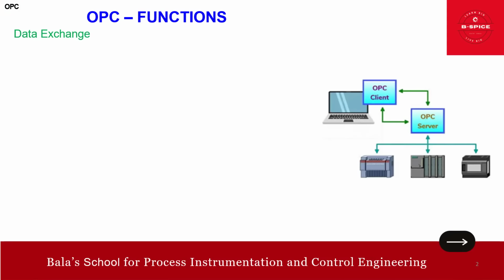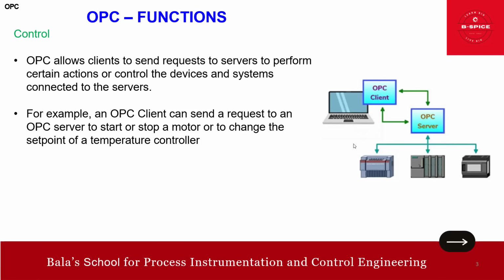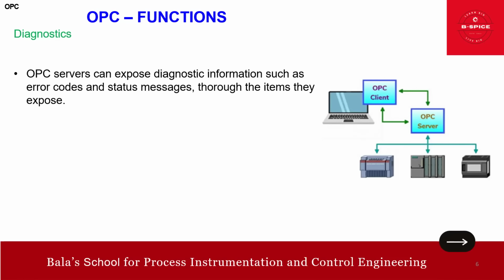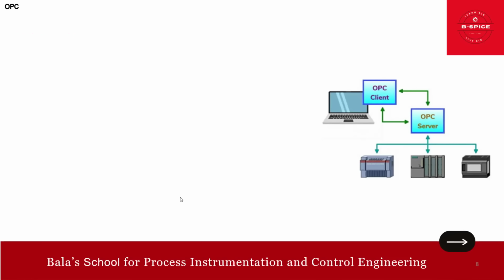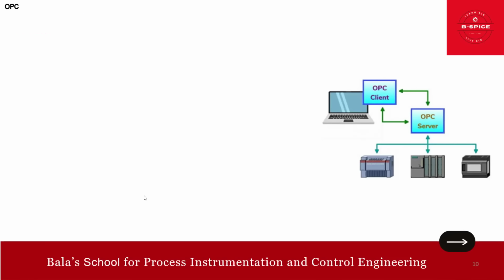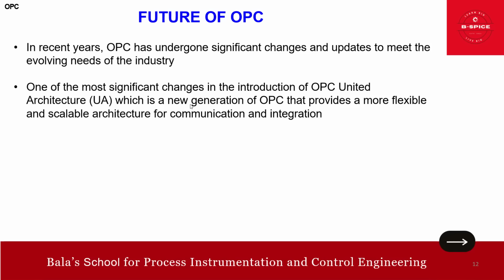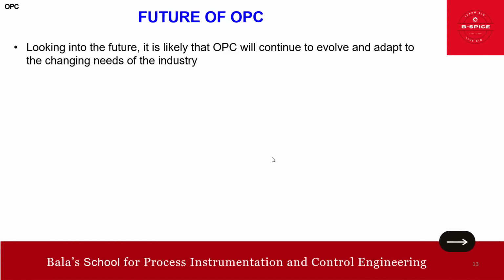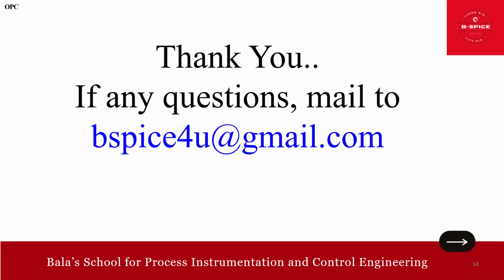OPC - OPEN PLATFORM COMMUNICATIONS (2)